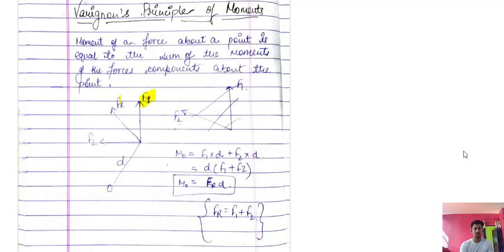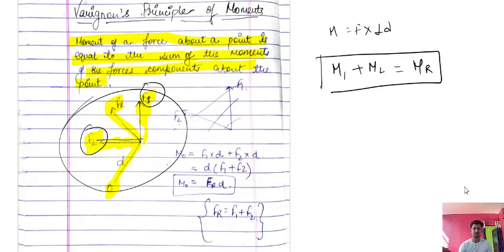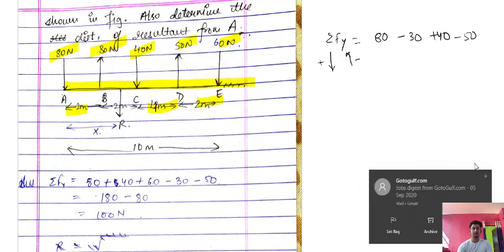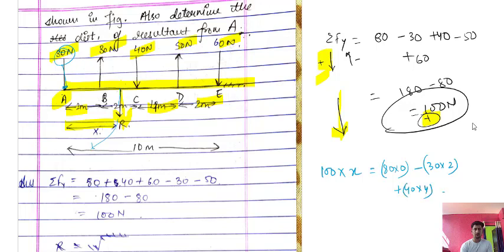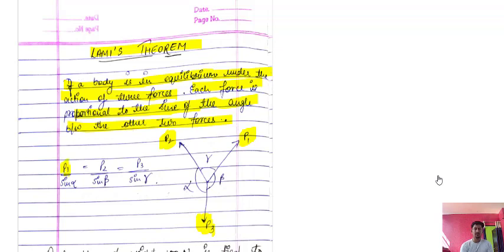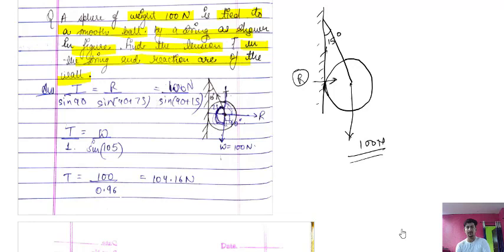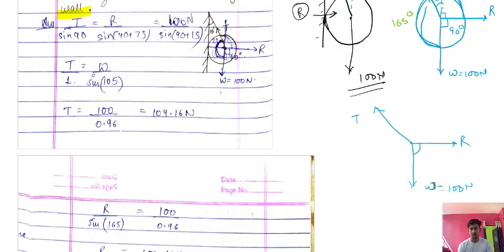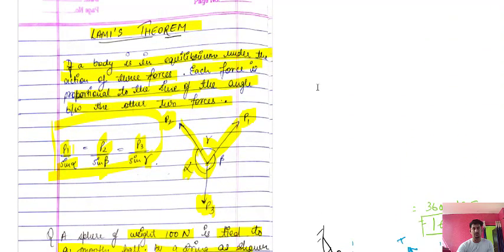Varignon's Principle and Lami's Theorem II Engineering Mechanics II Lecture 11